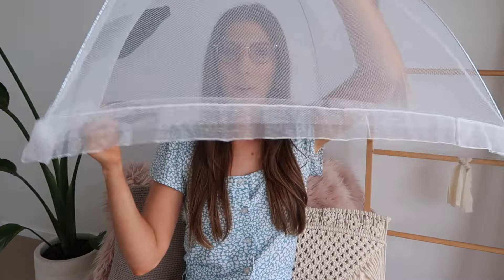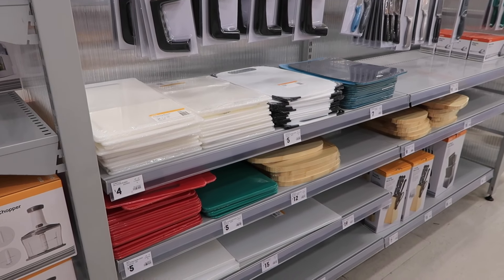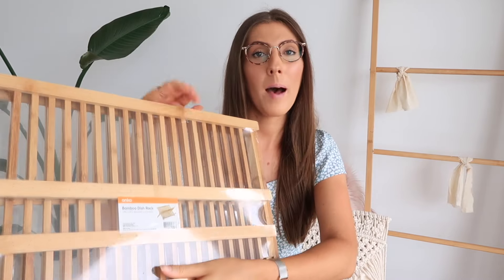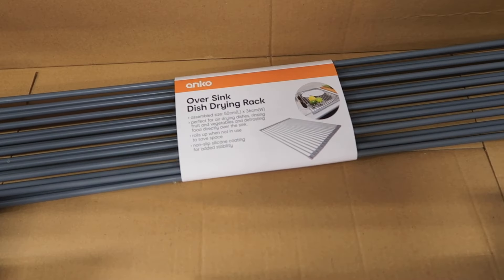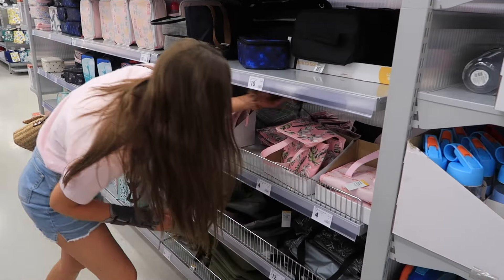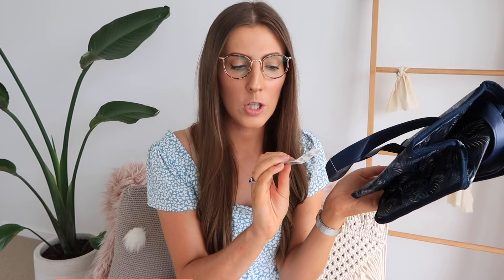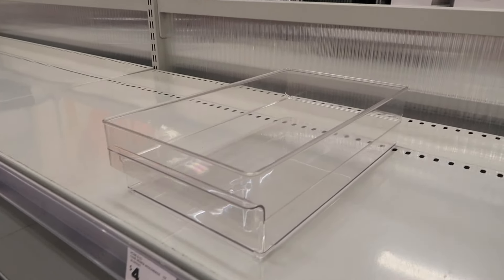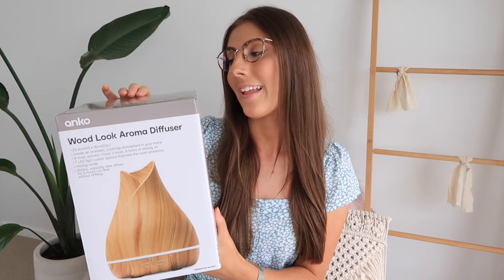KMART SHOP WITH ME ADDICTION | Haul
Hello, hello! Thanks so much for stopping by and I hope you enjoy shopping with me today at Kmart!

We are a vlogging couple that reside on the Gold Coast, Australia. We are originally from New Zealand, but we just couldn't help but flock to the Golden Beaches of the coast for the warmer weather and opportunity's that our small home town simply couldn't offer.

We started our Youtube channel just over a year ago and couldn't be more thankful for the support we have received. We would like to say thank you to you all for subscribing to our channel and following our journey as we live, laugh, love 😂 ok, yeah that was a bit cheesy ☺️. On a more serious note we do hope you like the adventures and enjoy watching our exciting yet sometimes mundane life!